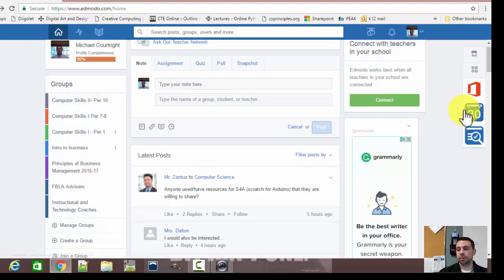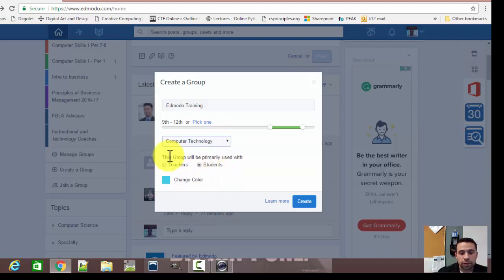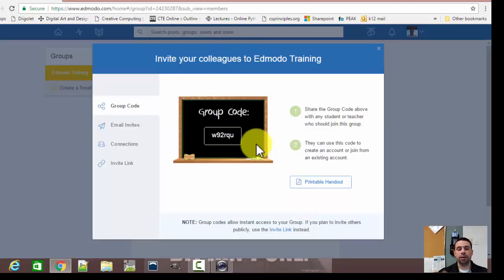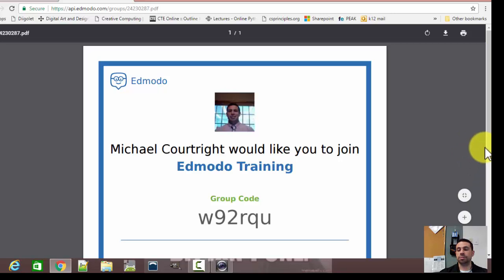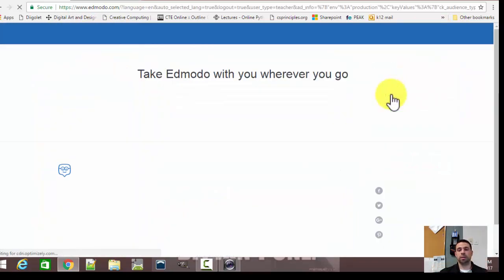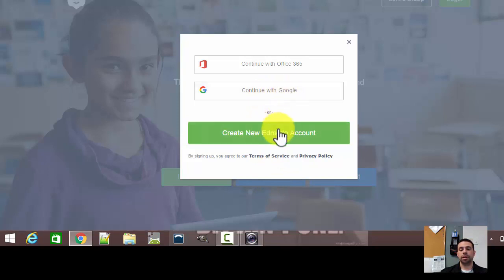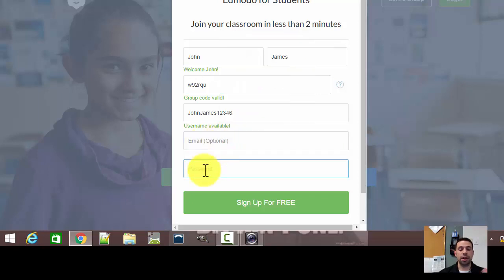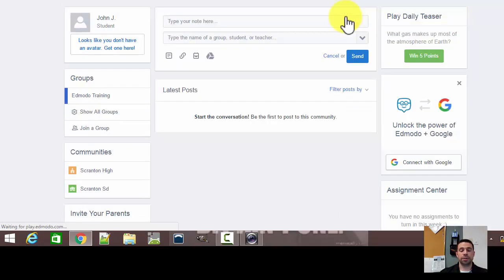Edmodo Training #1 Getting Started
Set up your account, student accounts and create a group for your class on Edmodo.